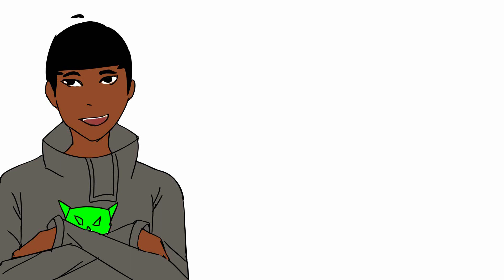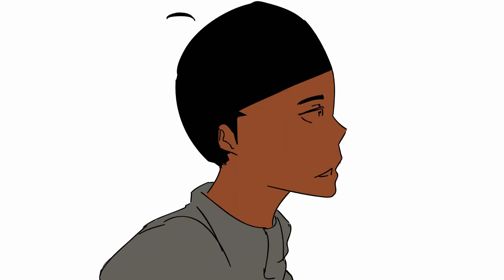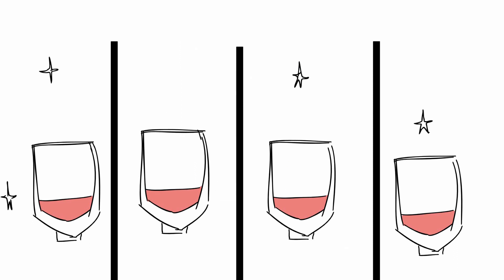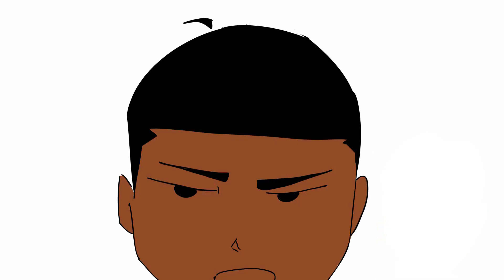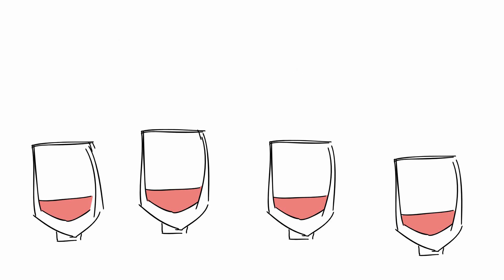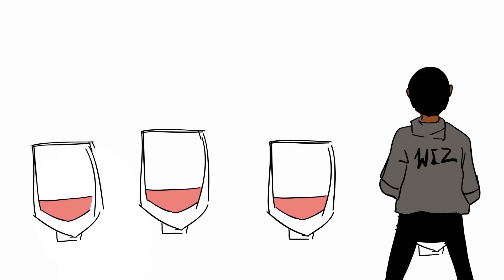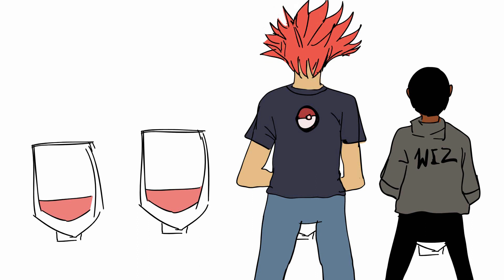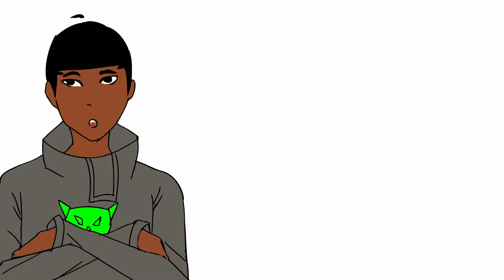Public Restroom Experiences Taking A #1 - Animation 😰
Hisoka weirdos have been trippin lately.

Everyone used the public restroom before and had a weird experience, so what was your weirdest experience?